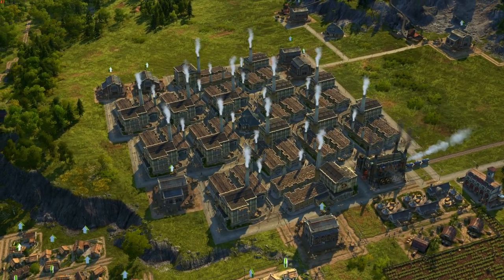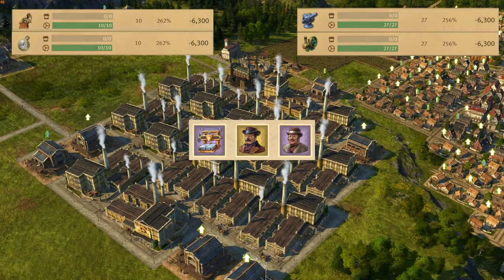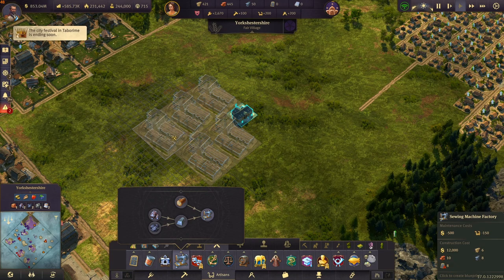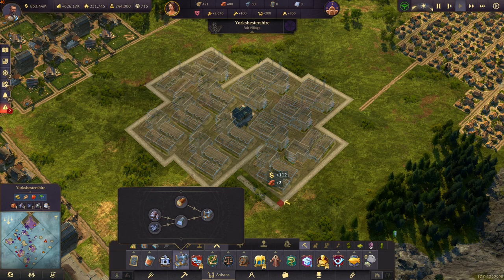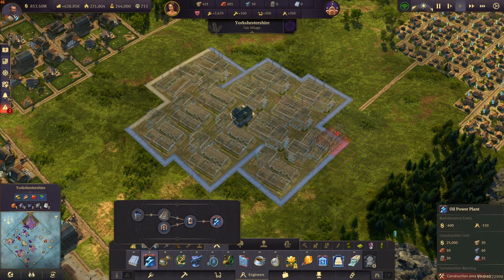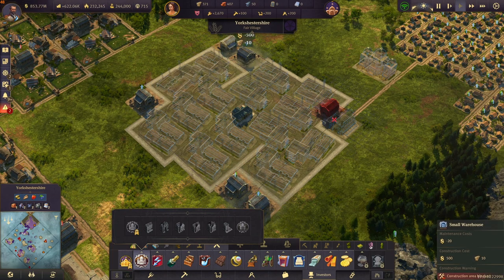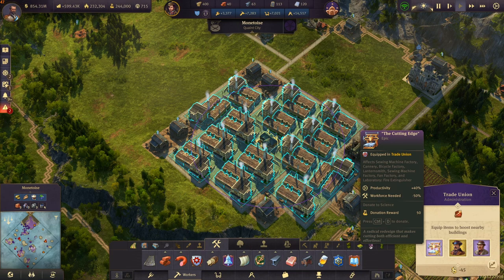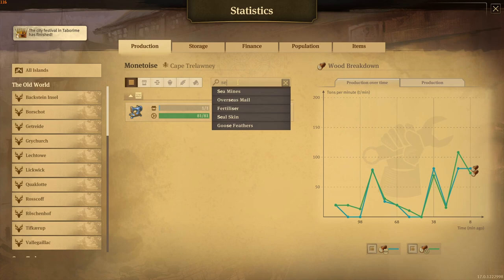Anno 1800 - Sewing Machine Production Layout (Extra Advanced Weapons, Engines, Pocket Watches, etc.)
In this Video im showing you how to build this very overpowered Sewing Machine Production, this will produce a lot of extra wares, but in order to produce these extra wares you are gonna need some pretty advanced Items.

I hope you enjoyed the video if so feel free to like and subscribe and if you want to support me even more then check out my Patreon, thanks in Advance! :)